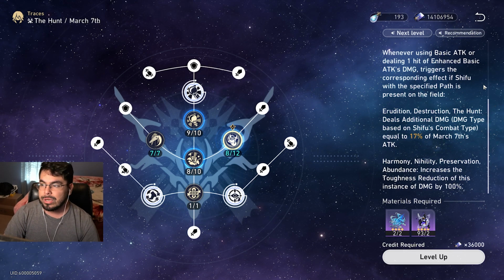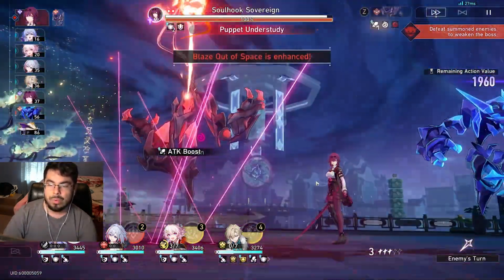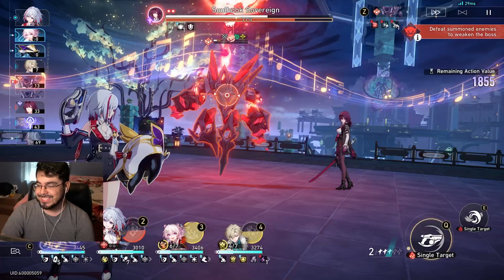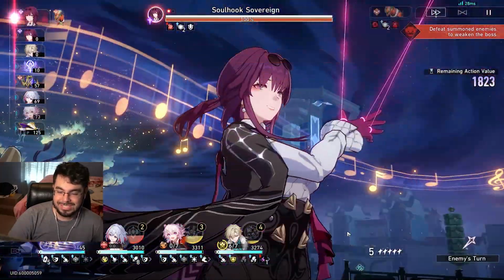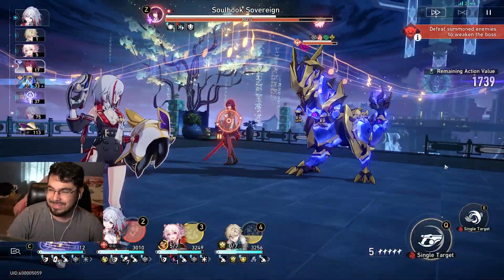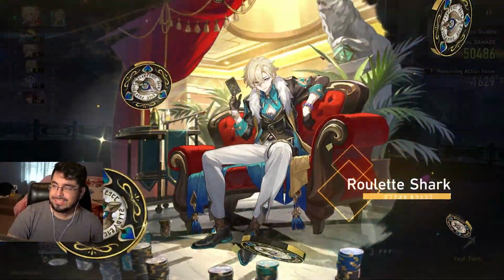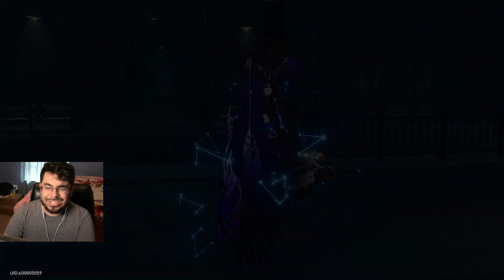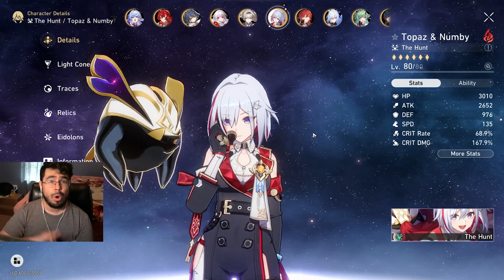This Hunt March 7th Team DESTROYS Apocalyptic Shadows In Honkai Star Rail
Today, we are going to be showcasing hunt march 7th in the brand new apocalyptic shadows in honkai star rail! We are going to be taking her in with the follow up team and see how absurd this teams synergy gets when everything aligns perfectly! March 7th's kit allows her to be extremely flexible in the teams that she can be on and with one portion of her kit allowing her to choose between break or crit damage this allowed us to use the follow up team with her for this apocalyptic shadows!